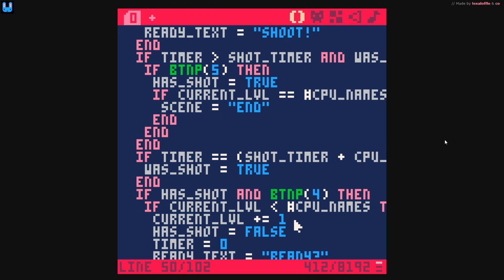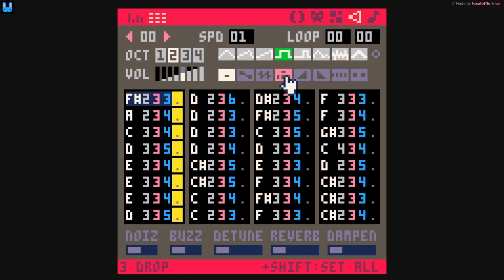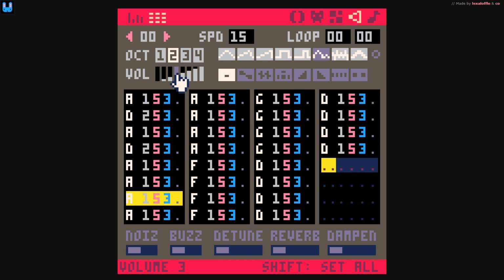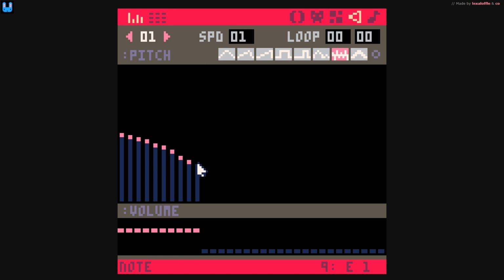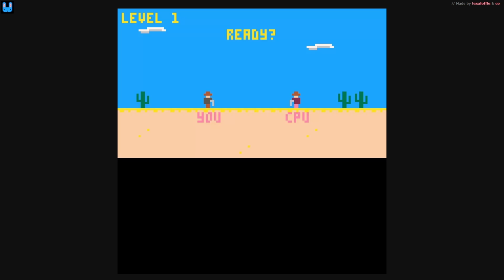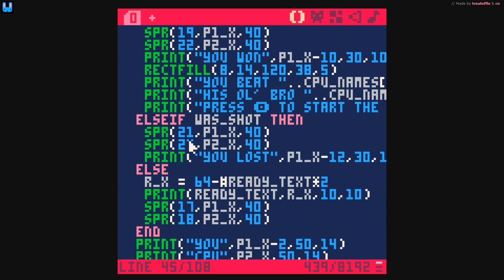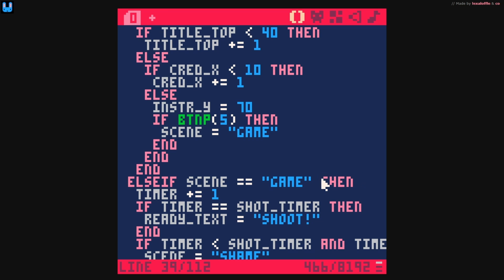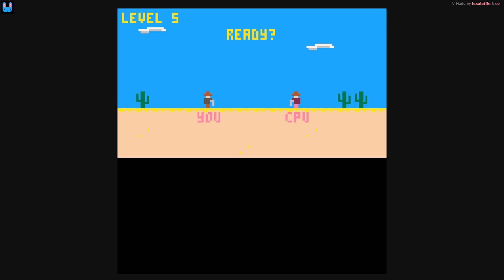Video game development for total beginners - Showdown E07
Welcome to the seventh episode in the Showdown series where we learn how to make a complete 2D action game from scratch in PICO-8.

In this episode, we focus on sound effects and music. We learn about the sound editor in PICO-8 and introduce audio into the game.